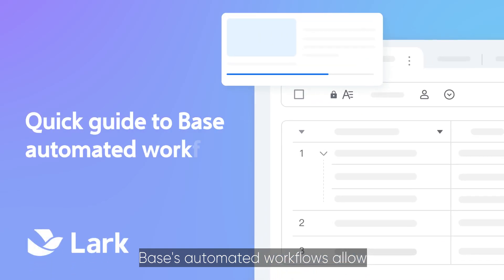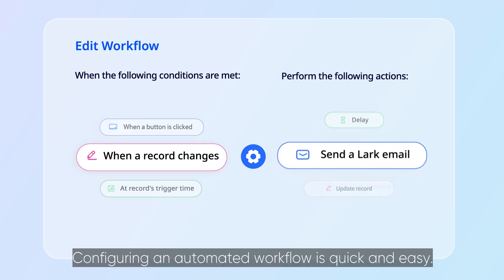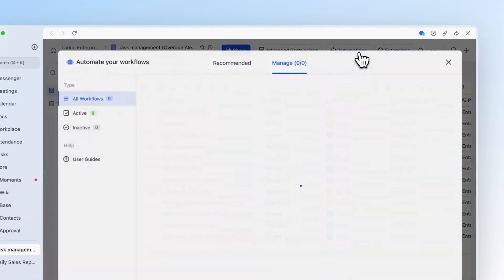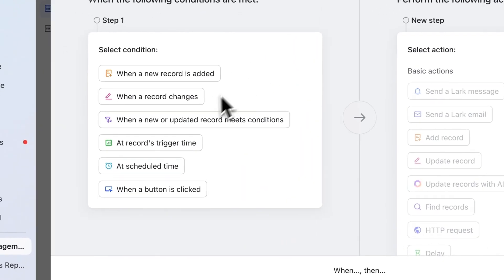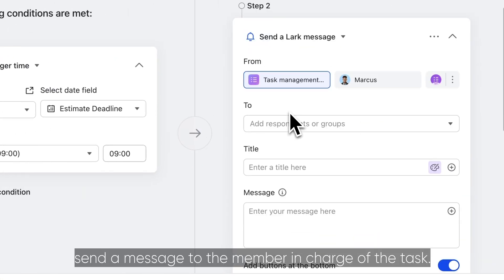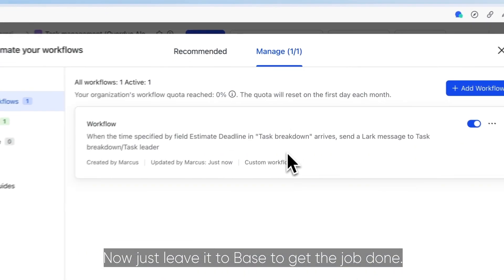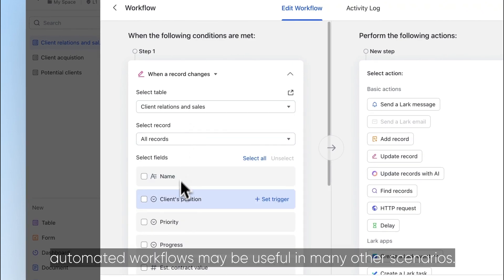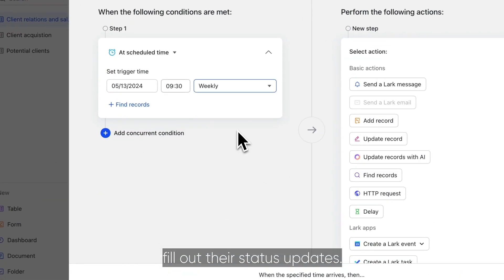Lark 101 | Quick guide to Base automated workflows | Automate Tasks in Lark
Lark is a collaboration platform & productivity suite that brings together everything teams need to be more productive and stay engaged. In this video, we’ll provide a quick guide to Base’s automated workflows, demonstrating how to automate repetitive tasks and enhance your team’s efficiency.
Try Lark for free and find the perfect plan for you